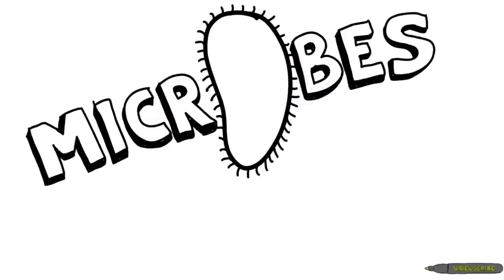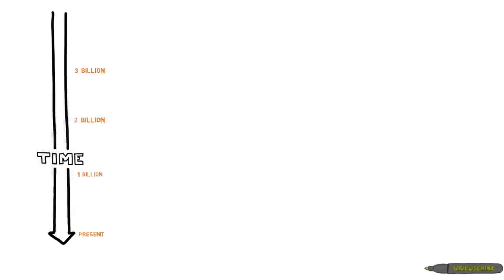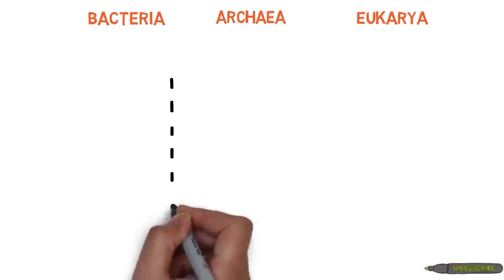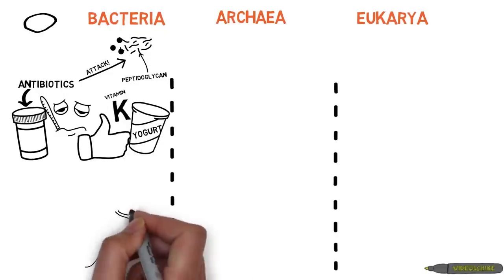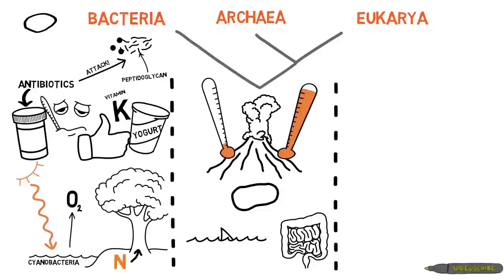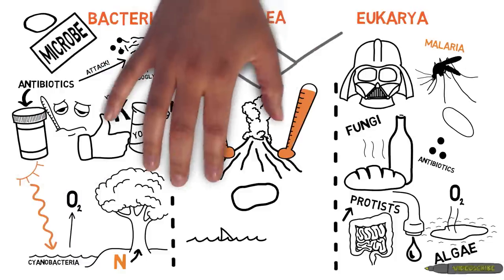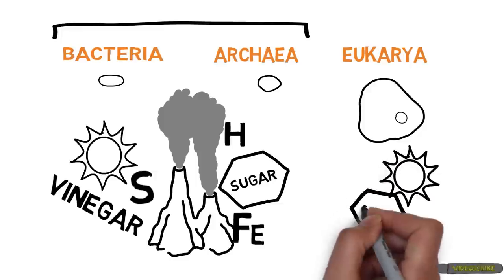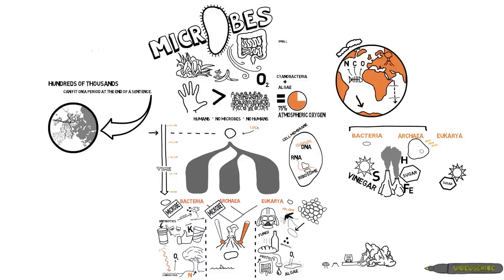Microbes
Microbes are small, but they play a huge part in supporting life on our planet!

Produced by Project NEURON at the University of Illinois at Urbana-Champaign. To download this video and access free educational materials, please

This project was supported by Office of the Director, National Institutes of Health under Award Number 5R25OD011144. The content is solely the responsibility of the authors and does not necessarily represent the official views of the National Institutes of Health.